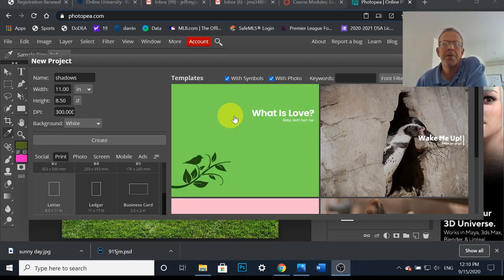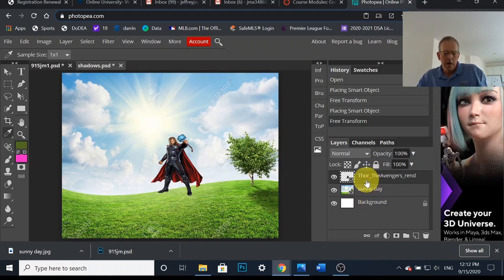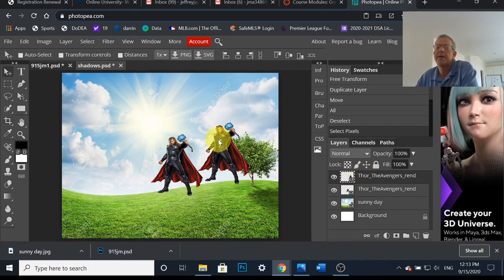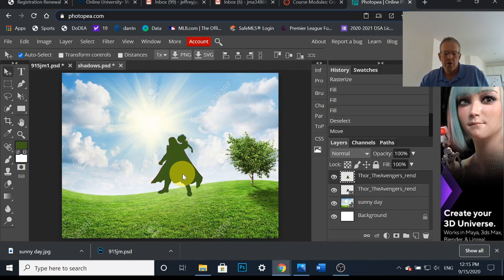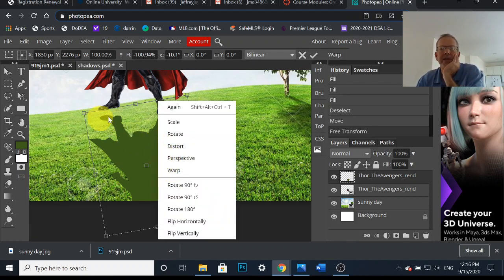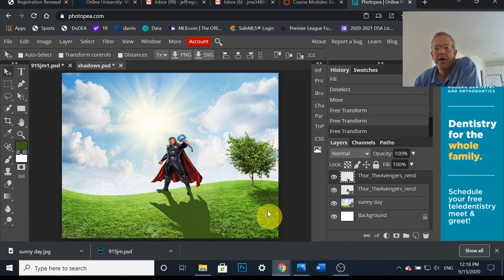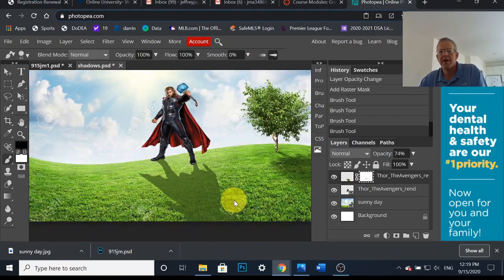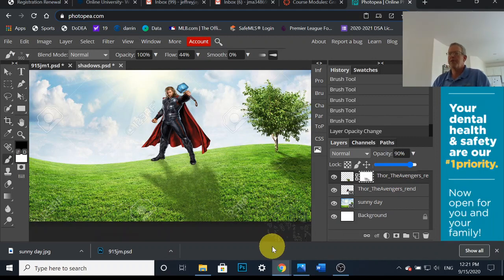Photopea Tutorial #06 Adding Shadows!!! (Free Alternative to Photoshop)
In this tutorial I show you how to add shadows to your photopea (free online version of Photoshop) project.